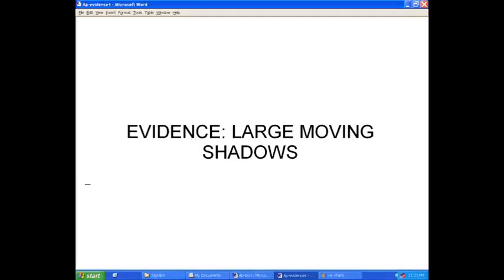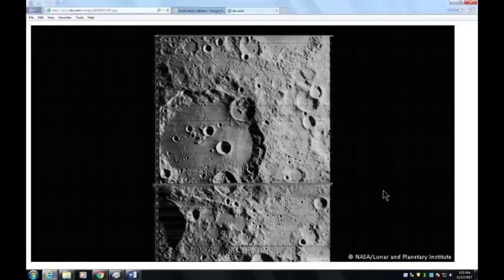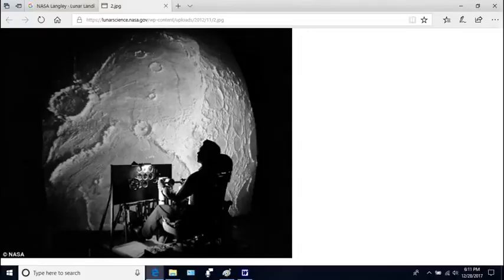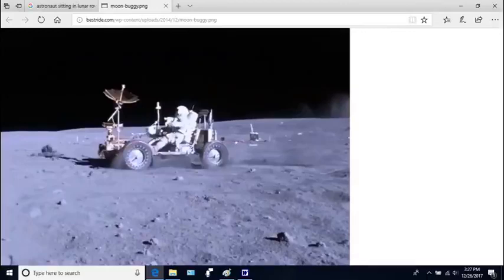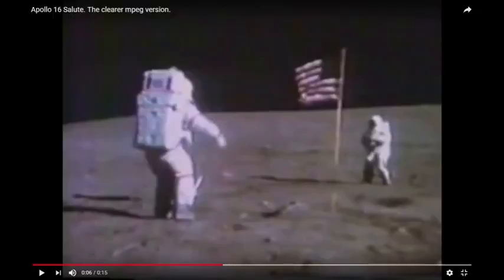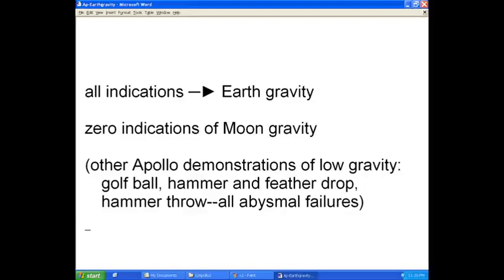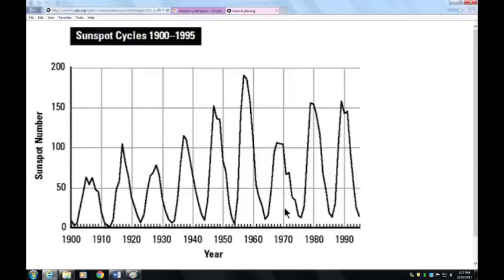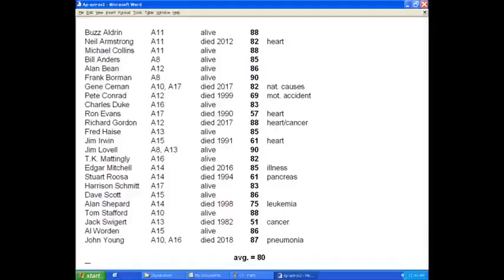The Apollo Moon Landing Hoax Absolute Proof, part 2 of 6 ia